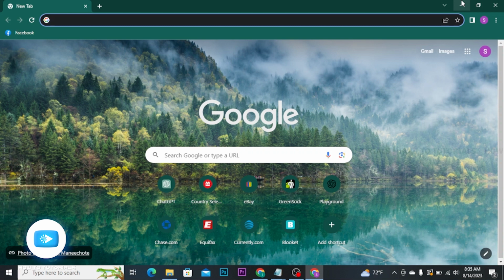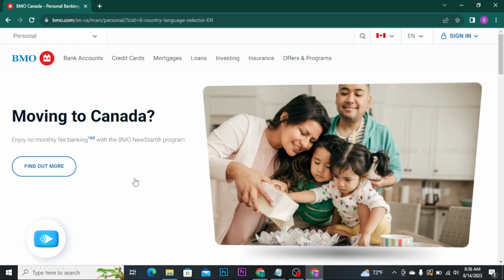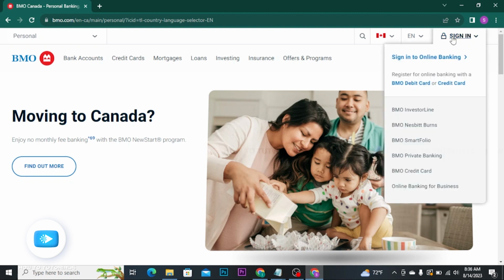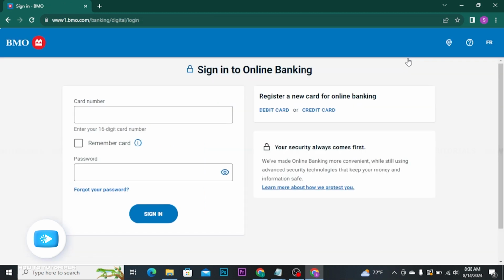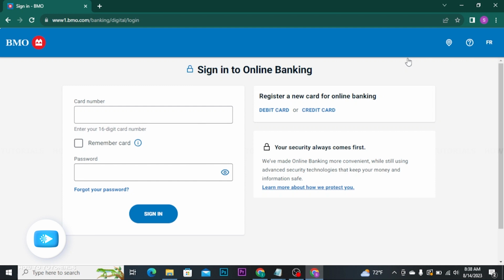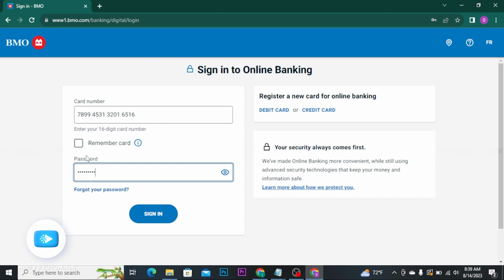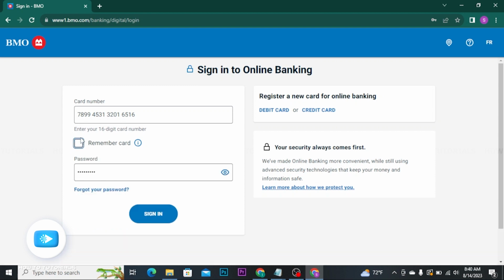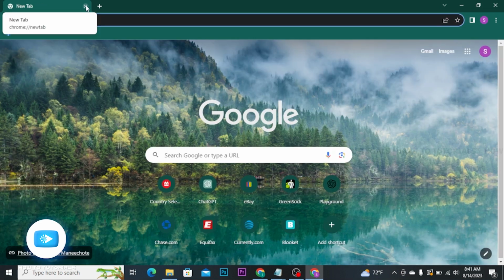How To Login BMO Credit Card Online Account 2023 | BMO Credit Card Account Sign In Help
"How To Login BMO Credit Card Online Account 2023 | BMO Credit Card Account Sign In Help | bmo.com" - A Video Guide by How To Tutorials.

A tutorial video for the process to login online account of BMO Credit Card.